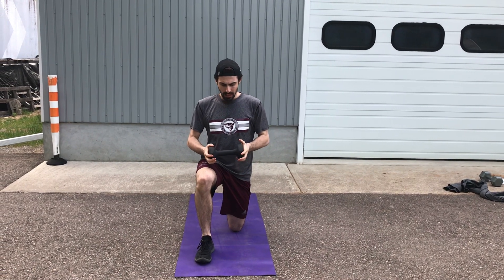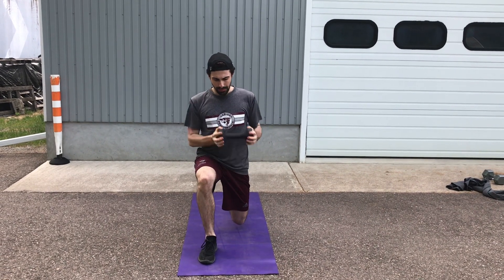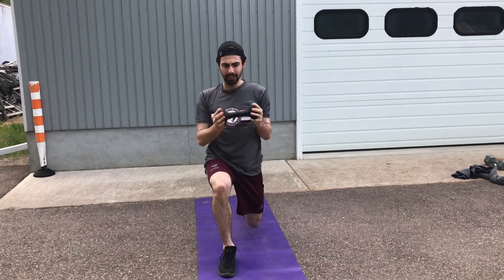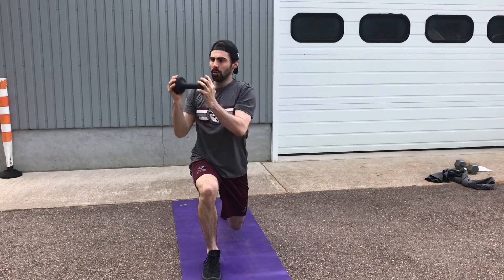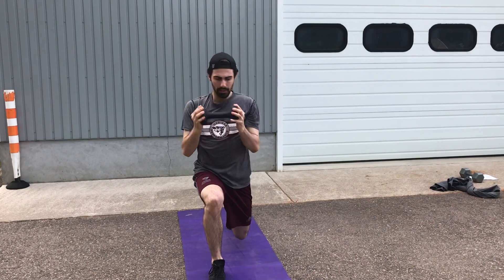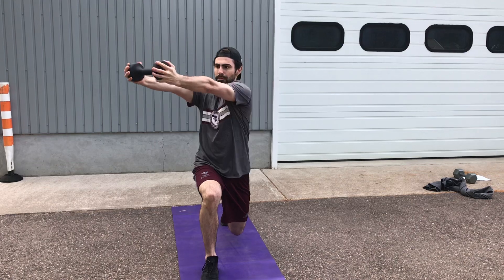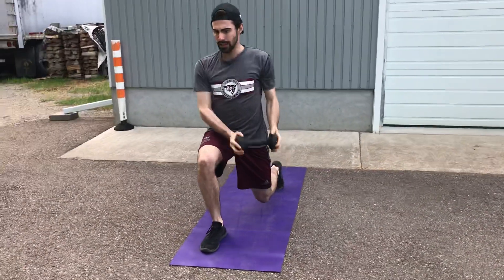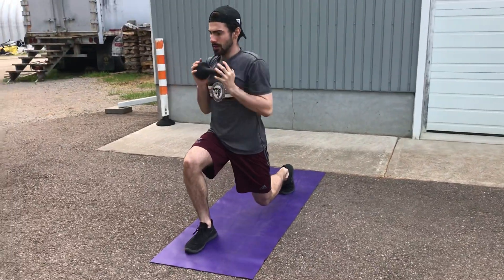Split Squat DB Lift & Press